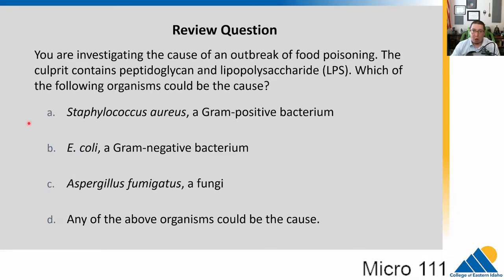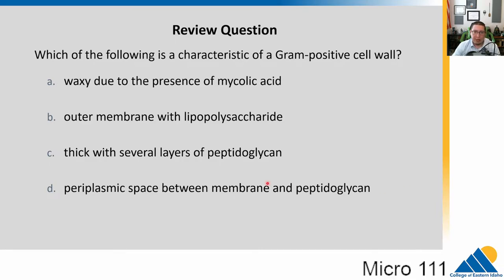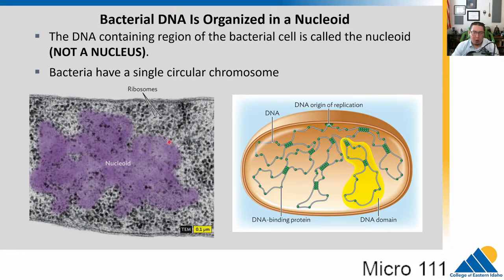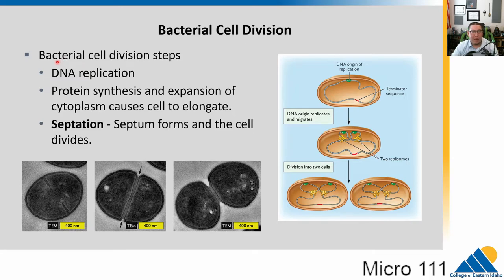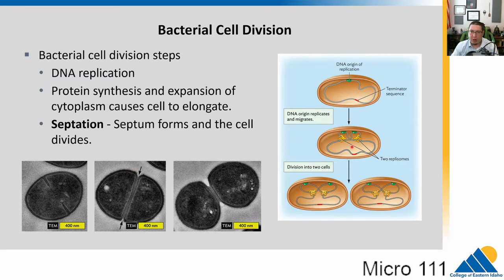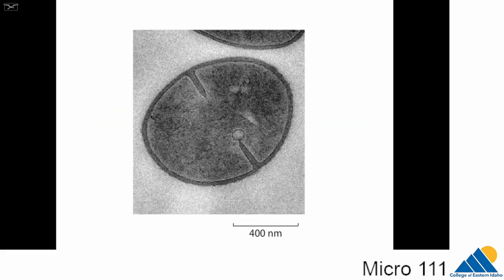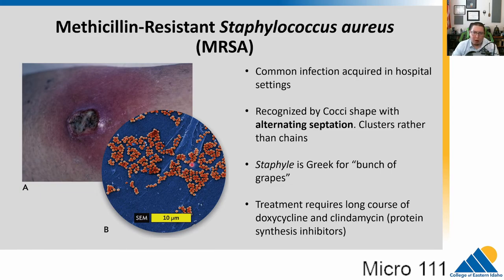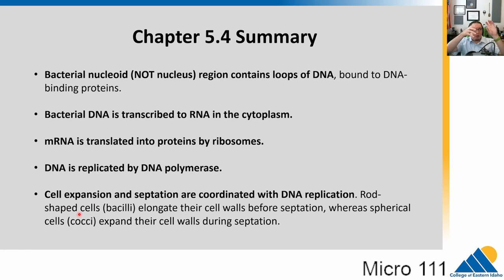MICRO 111 Ch5.4 The Nucleoid and Bacterial Cell Division | Introductory Microbiology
SECTION OBJECTIVES
Describe how DNA is organized within the bacterial cell.
Explain how DNA replication is coordinated with cell growth and division.

Section Summary
The nucleoid region contains loops of DNA, supercoiled and bound to DNA-binding proteins​

Bacterial DNA is transcribed to RNA in the cytoplasm.​

DNA is replicated by DNA polymerase.​

Cell expansion and septation are coordinated with DNA replication. Rod-shaped cells (bacilli) elongate their cell walls before septation, whereas spherical cells (cocci) expand their cell walls during septation.​